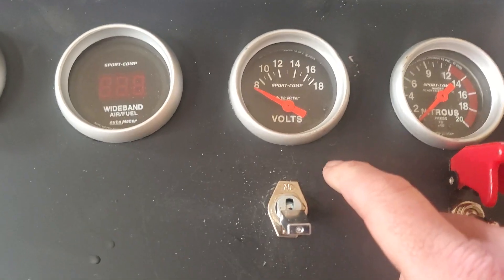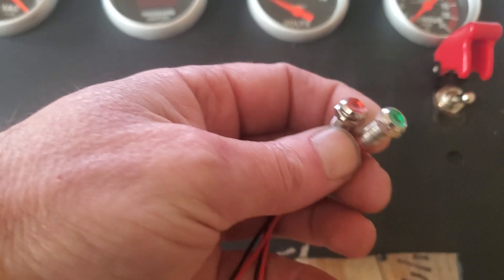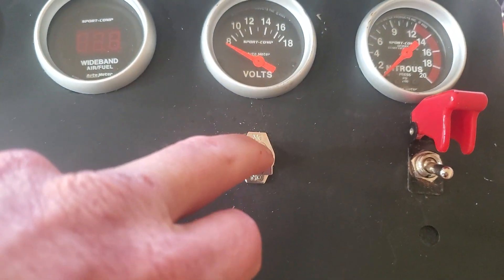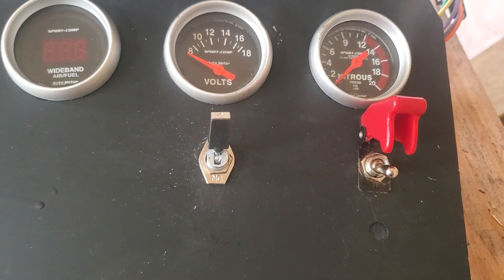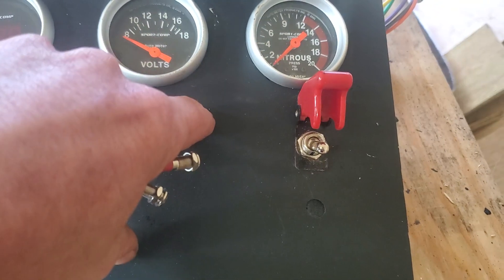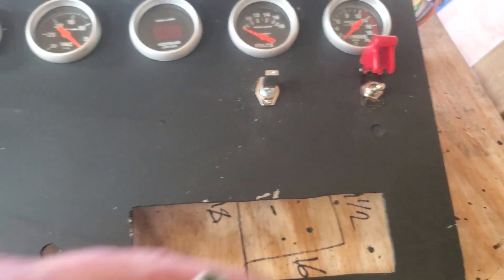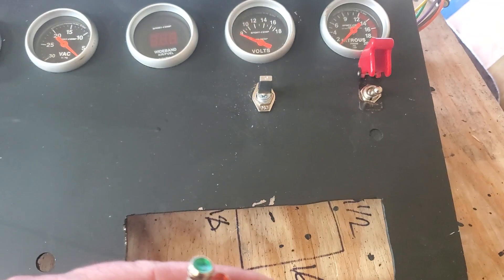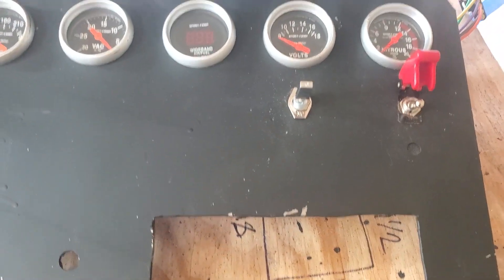408 magnum stroker Switches and indecator lights 1985 Ram D150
installing the indecator light for the transBrake
come back tomorrow at 5:30pm CST for the next installment